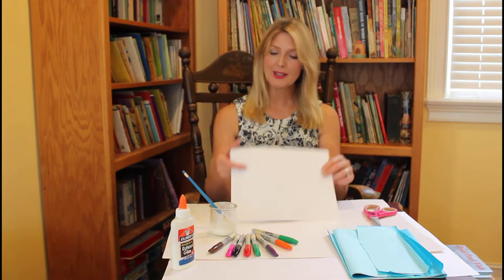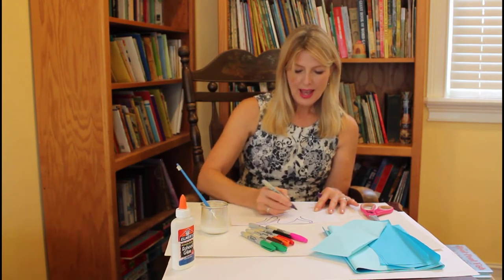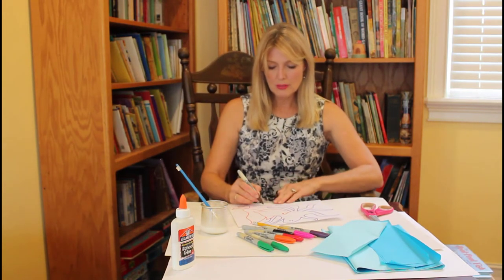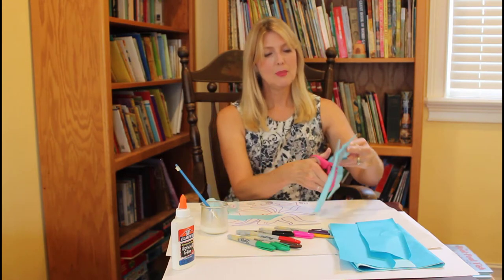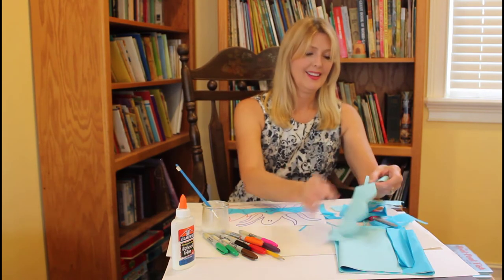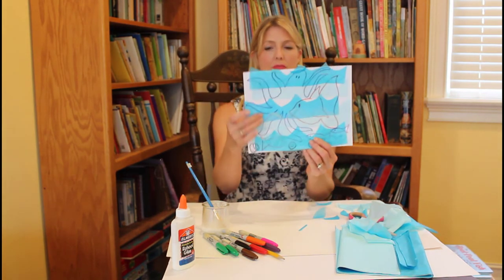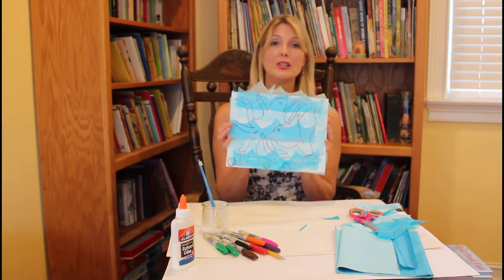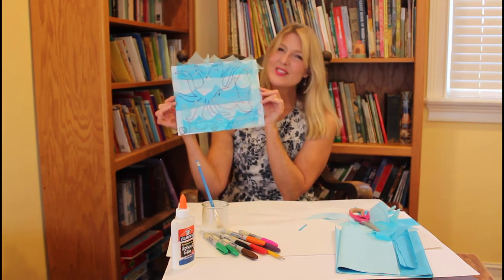Ocean Life Tissue Paper Art